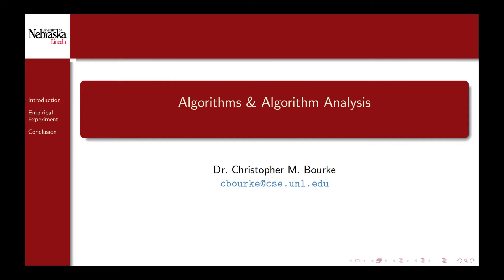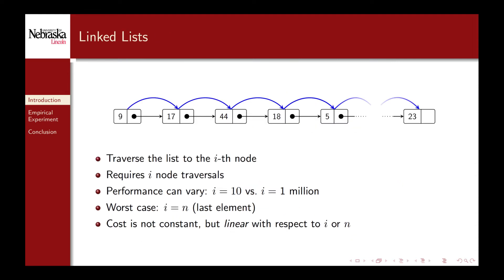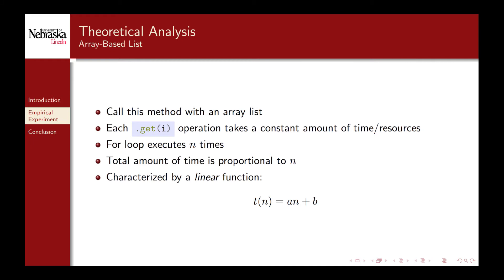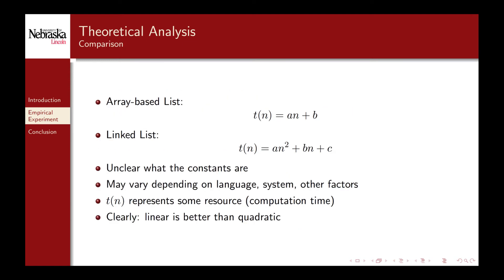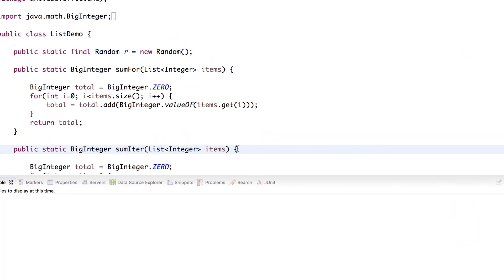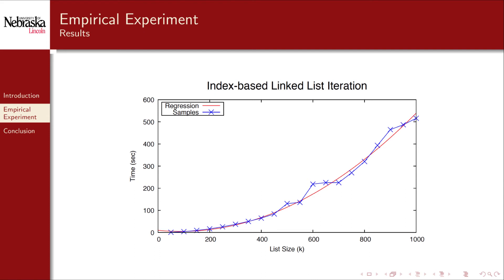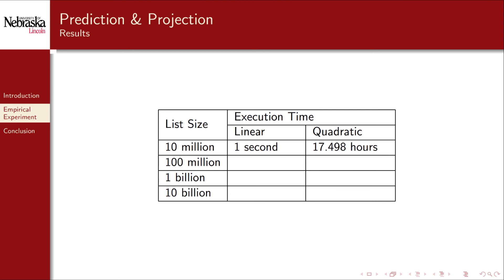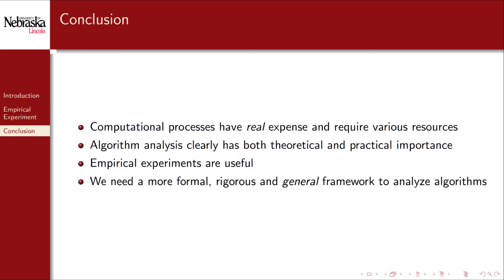5.1 - Algorithms & Algorithm Analysis - Introduction & Motivation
We introduce algorithms and algorithm analysis and give some empirical motivation for why it is important.

0:00 Algorithms & Algorithm Analysis
0:25 Motivating Demonstration
2:00 Experimental demonstration
2:20 Theoretical analysis - array lists
3:12 Theoretical analysis - linked lists
4:15 Theoretical Comparison
5:08 Empirical demonstration
8:22 Proper code
9:01 Summary

This video series was designed for Computer Science II (CSCE 156) in the School of Computing at the University of Nebraska-Lincoln.